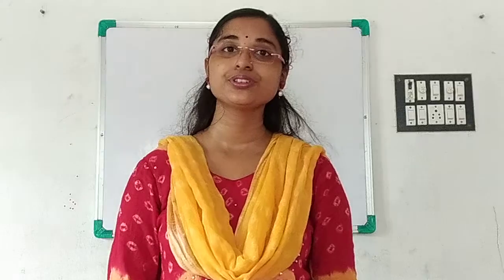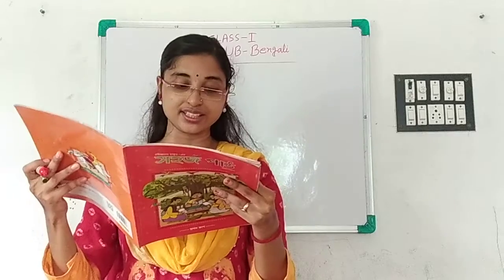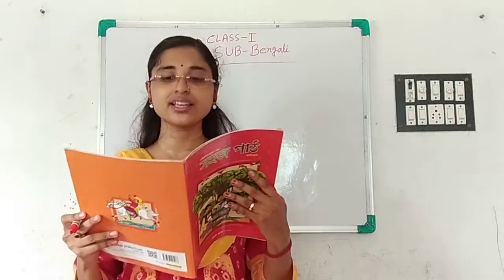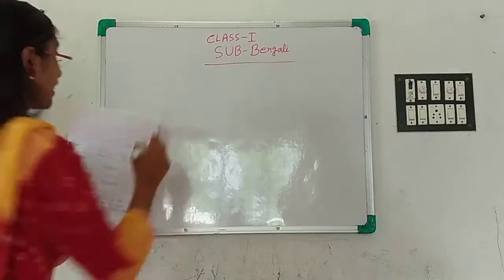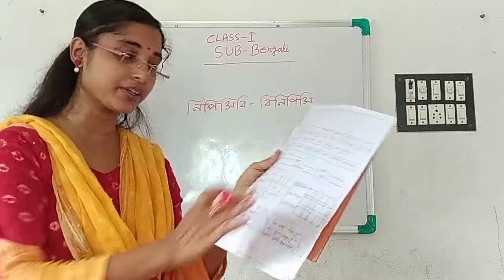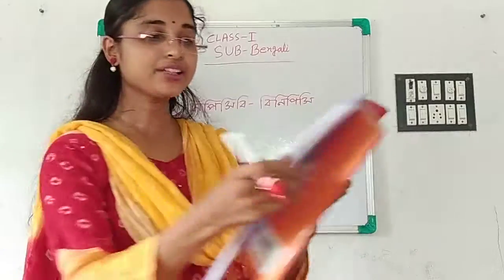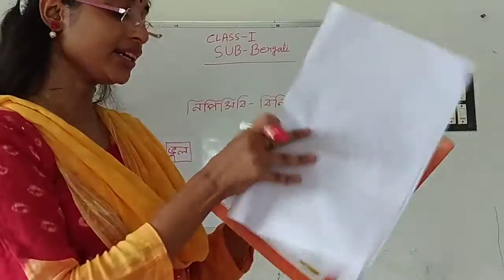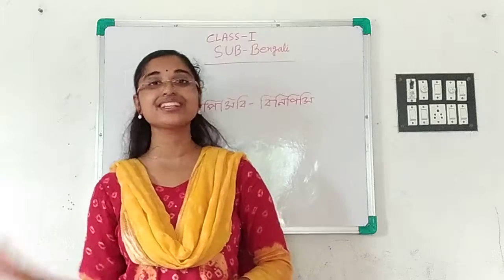Class I Bengali by Puja Pal 01.10.2021